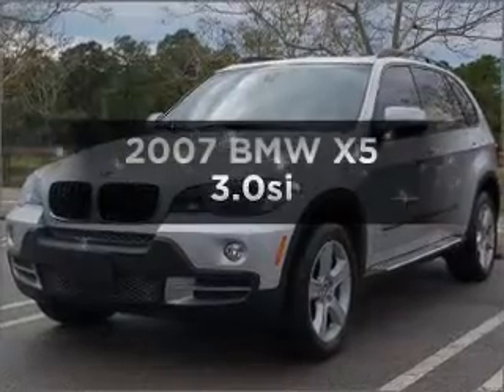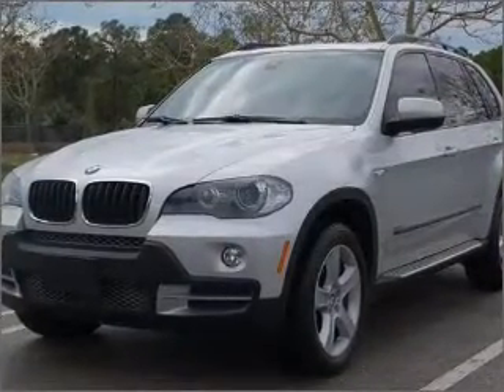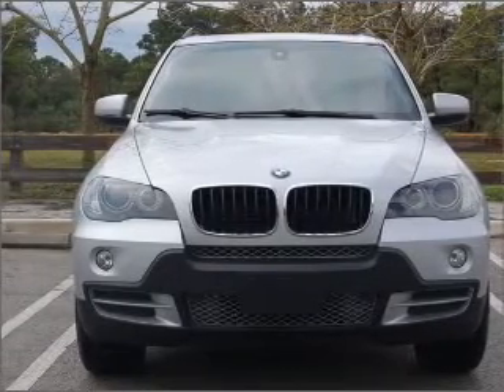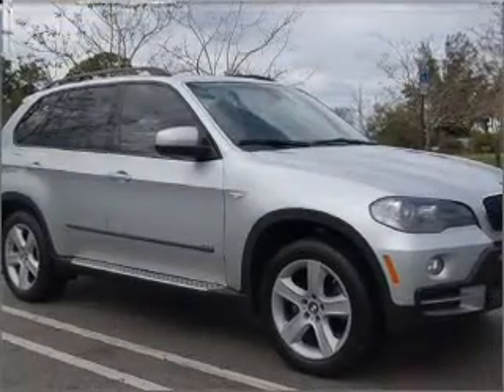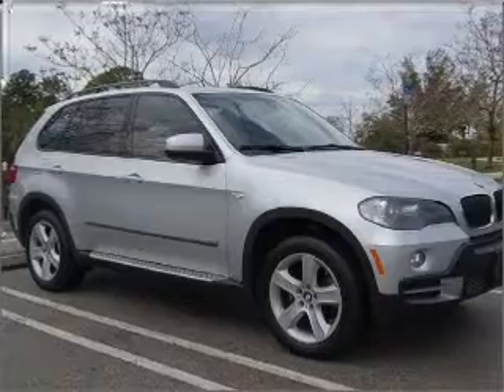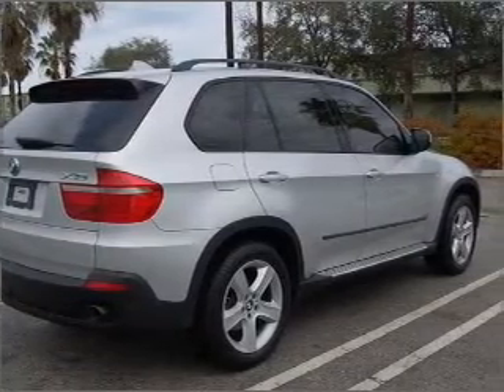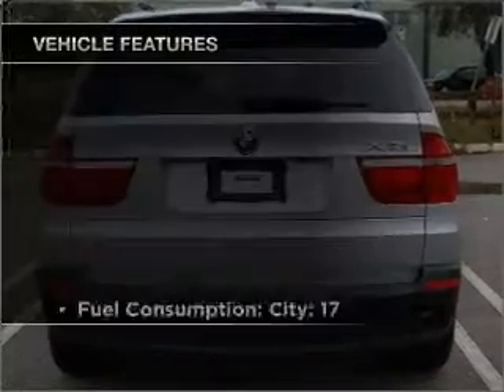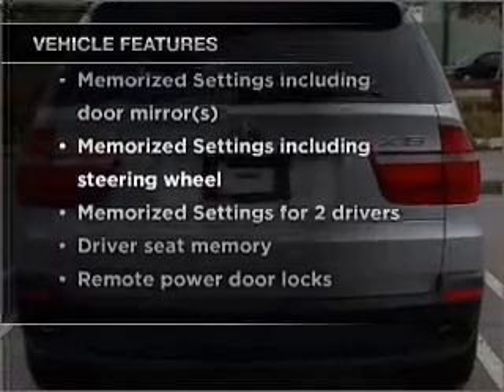2007 BMW X5 - Miami FL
Year: 2007
Make: BMW
Model: X5
Trim: 3.0si
Engine: 3.0 liter inline 6 cylinder 24 valve
Transmission: 6-Speed Automatic
Color: Silver
Mileage: 34322
Address:
7325 South West 40th Street